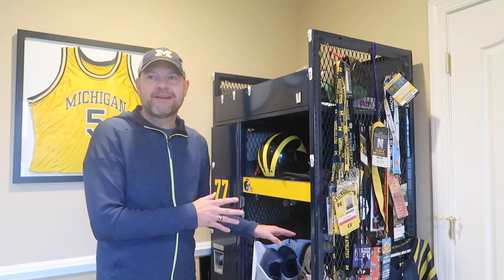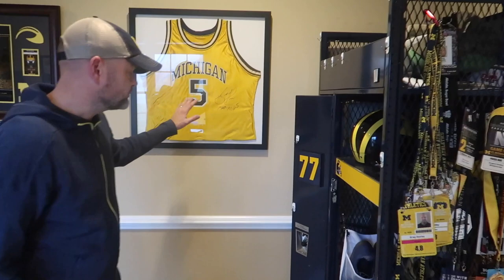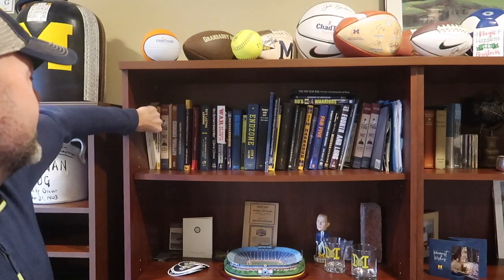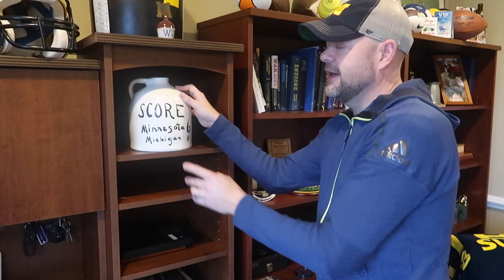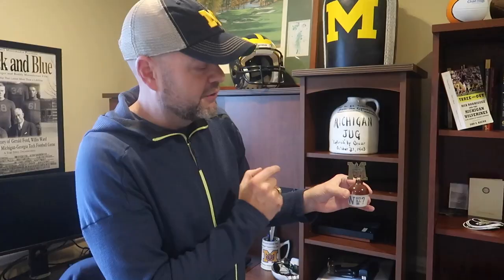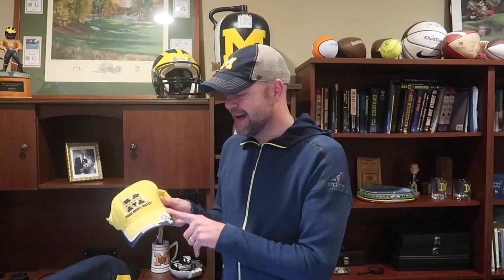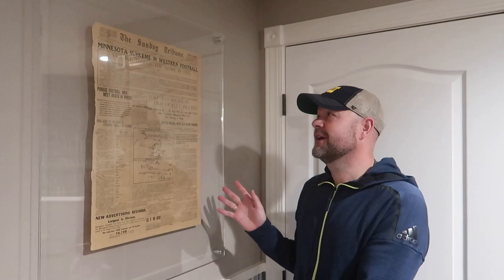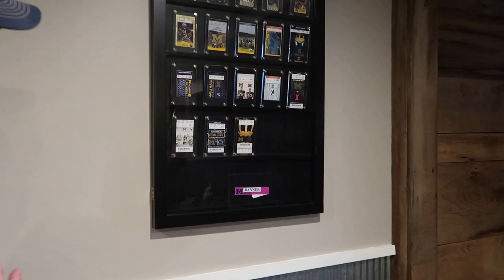Pilot: The MVictors History Show [Ep. 0]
Pilot episode, a concept shot of the MVictors History Show by Greg Dooley.  The idea is to include interesting stories, memories and memorabilia from our unparalled history.   In this episode I talk about the show and a few items from my personal collection at home.